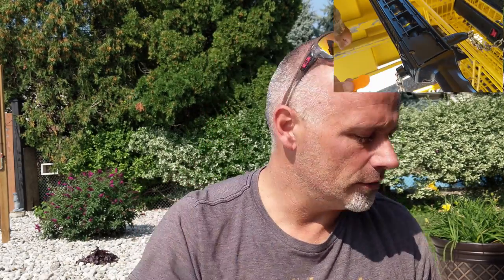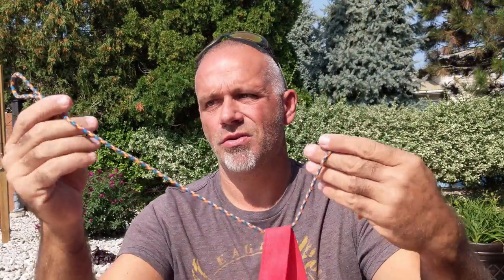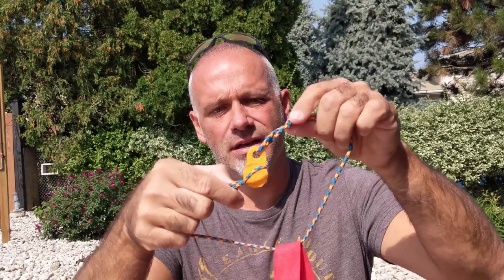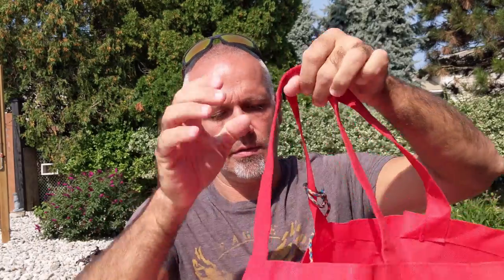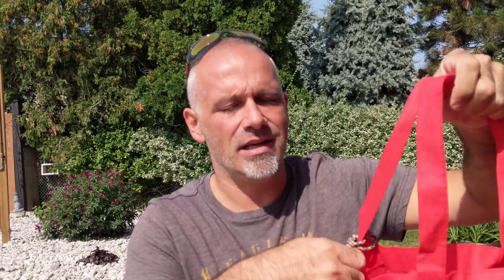Shopping cart Token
Let's face it, we always have pennies dimes and nickels but never a Quarter or Loonie for a shopping cart. We have become accustomed to using cloth bags in 2020 and this product attaches to it just nice unless you just toss it in your cars glove box, its up to you.

This is for front-facing coin devices NOT the one that you drop and slide a gate/door inside. if you have carts like this style that product will be available on this website shortly